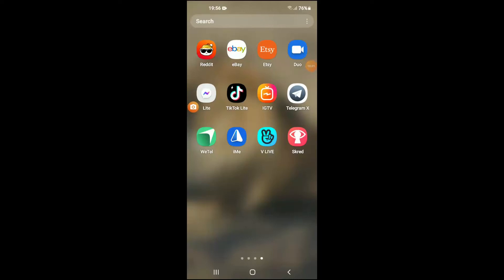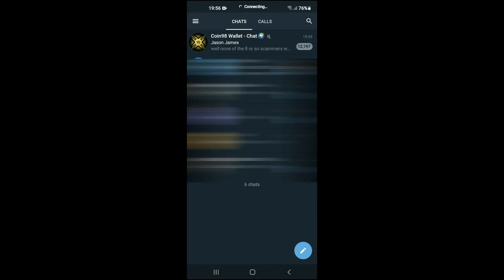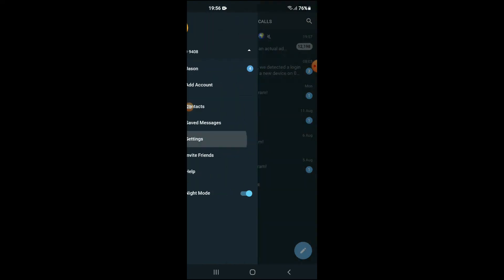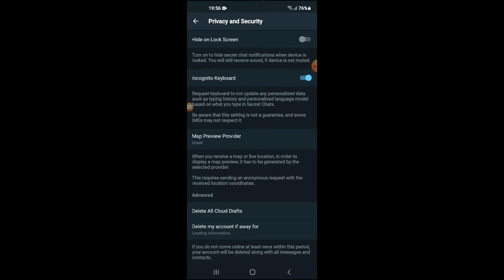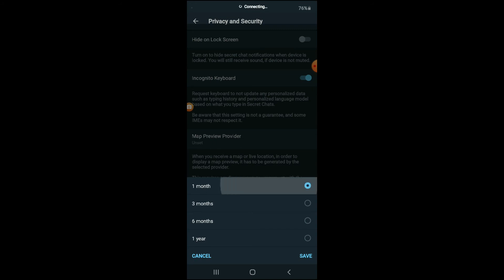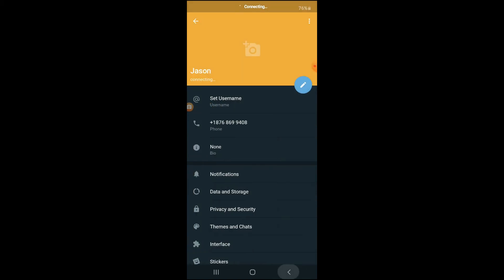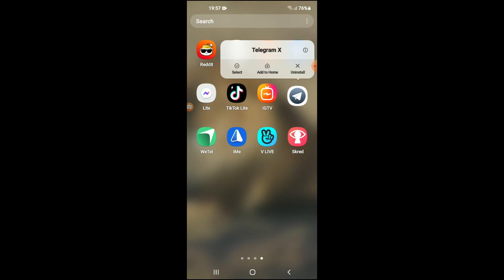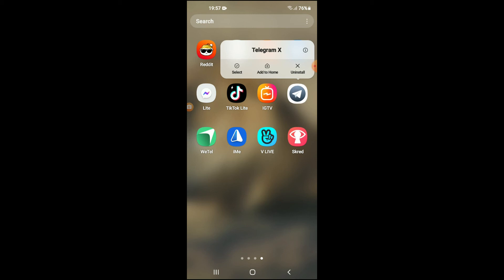how to delete telegram x account permanently